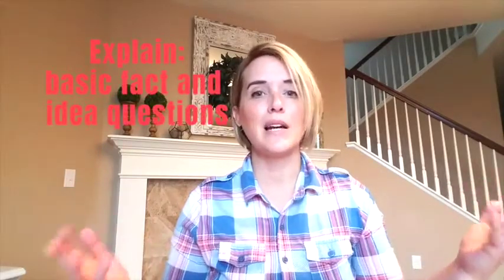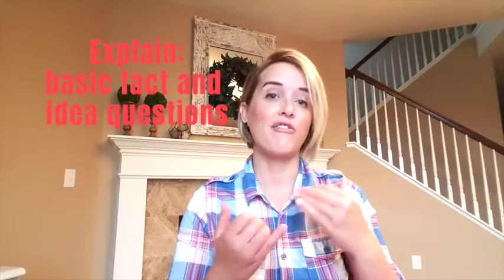LDS Teaching Tips: Asking Questions Students Will Want to Answer (E.S.T. Method)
LDS teachers need to ask a LOT of questions in class!  But even if you are asking questions, you might still be tired of hearing crickets in the classroom when you ask for participation.

This video will take you through the "E.S.T." method of asking questions and go in-depth on the "S": share questions.  "Share" questions are HUGE and will hopefully become one of the most frequent types of questions you ask in class.   We'll talk about why sharing questions will change the tone of your class and how it will help your students learn not just from you, but from each other.

Based on my observations of President Henry B. Eyring's Conference talk style, I'll also teach you how to phrase your "share" questions in ways that will get your students "anxiously engaged," and participating in class.

And remember, as always, the Spirit is the best teacher- so let Him be your guide!